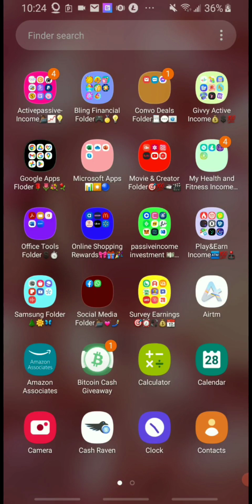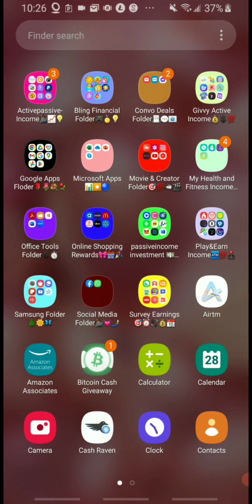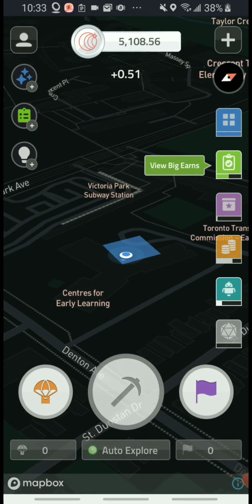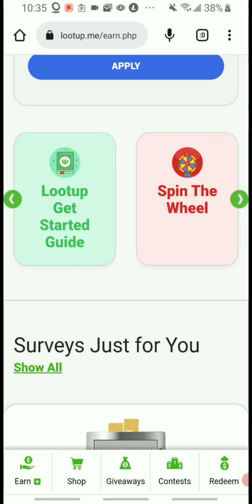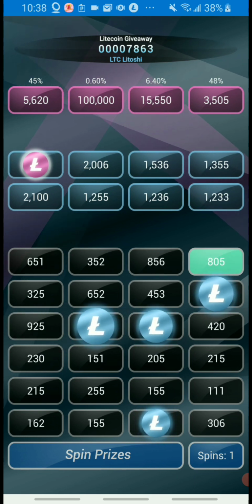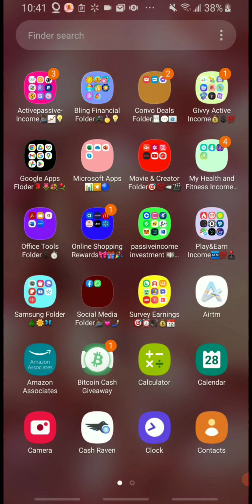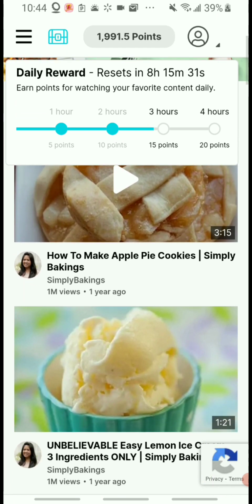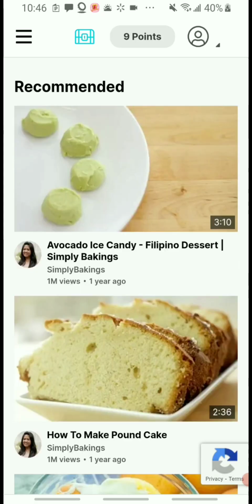24 Hours Click or Every Hour Click🌋 + Earnings Updates + Balance sheet Overload📗📒💳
This video is about how your able to Earn daily by clicking a button

CyberRadio link
INwouTJpx6684h90827

Playfi link
Join me in PlayFi Network and see if we can win their daily prize pool together! and join with my invitation code "ia441620"

CoinApp link
Definitely an app worth checking out. Lets you earn crypto!

Zap Serveys link
Download the Zap Surveys app right now for a guaranteed minimum of $3.00 on your first survey!